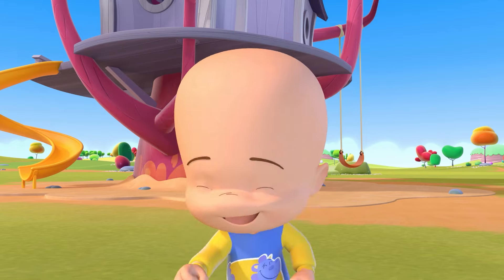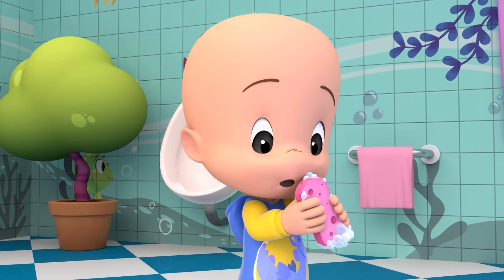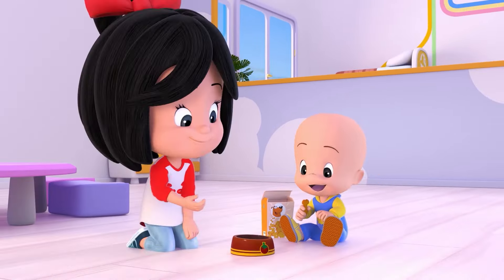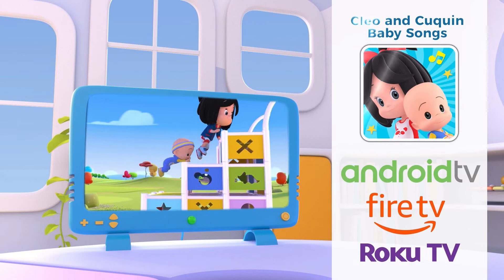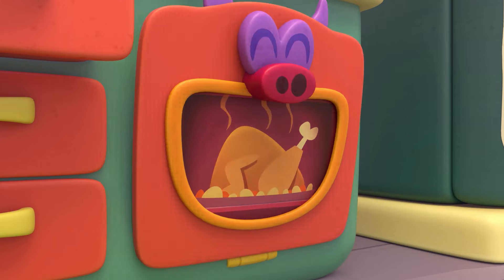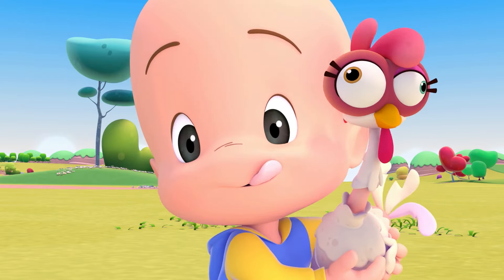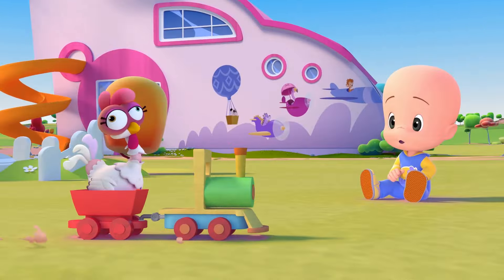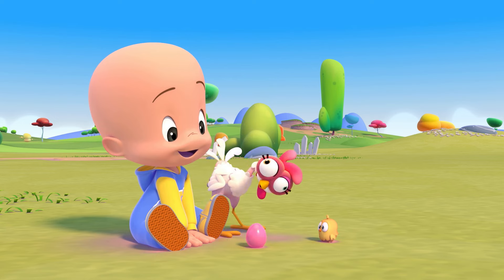Pet Song And another song for you tp enjoy with Cuquin!!